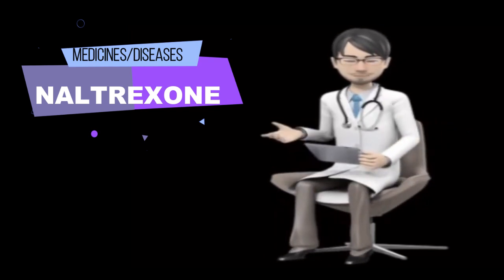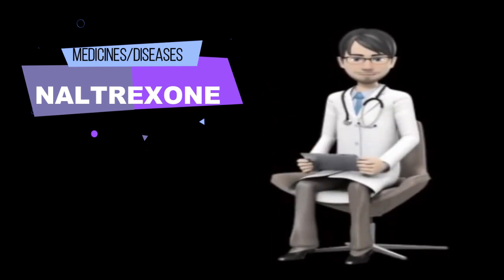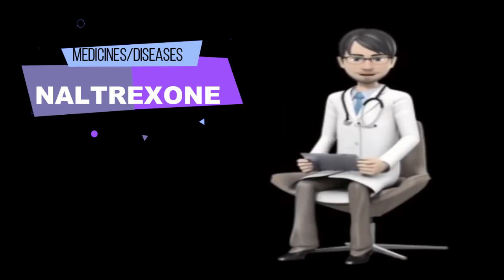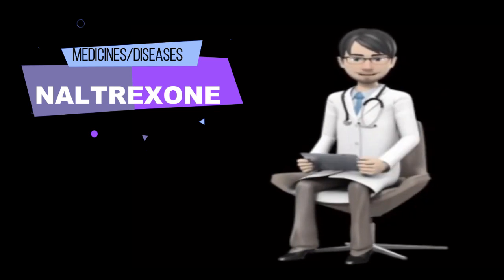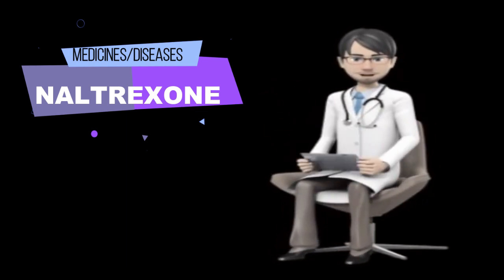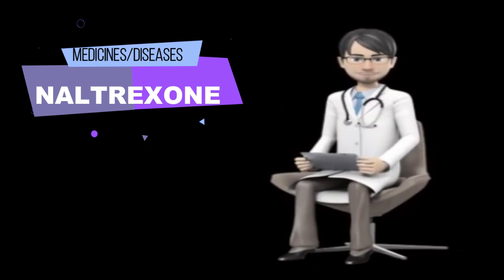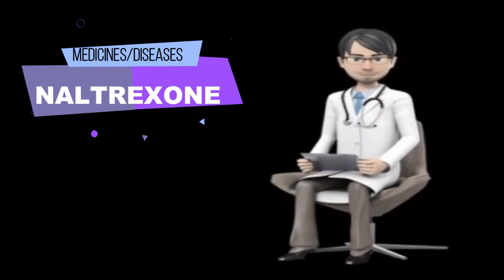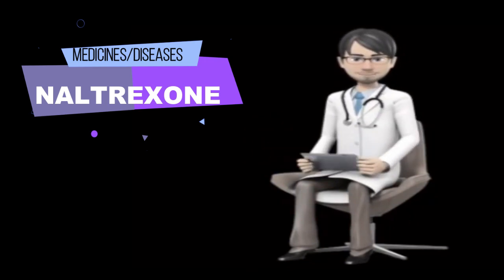NALTREXONE reviews, naltrexone 50 mg, naltrexone for alcohol, naltrexone side effects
What is naltrexone?

Naltrexone is a prescription medication used to treat alcohol use disorder and opioid use disorder.  It helps you stop using these substances and remain off them.

Naltrexone belongs to a class of drugs known as opioid antagonists and works by blocking the mu opioid receptor.  It blocks the effects of alcohol and opioid medications,  preventing the intoxication these substances cause.  Naltrexone also modifies how the hypothalamus,  pituitary gland and adrenal gland (hypothalamic-pituitary-adrenal axis,  HPA axis) interact to suppress the amount of alcohol consumed.

Naltrexone comes as an extended-release intramuscular injection (Vivitrol) and as oral tablets.  The branded versions of naltrexone tablets (Revia,  Depade) have been discontinued,  but generic versions are available.

Naltrexone tablets were first approved by the US Food and Drug Administration (FDA) in 1984. In 2006, the FDA also approved Vivitrol,  the extended-release intramuscular injection form of naltrexone.

What is naltrexone used for?

Naltrexone is a prescription medication that is used:

    to treat alcohol dependence
    for the blockade of the effects of exogenously administered opioids.  To prevent relapse to opioid dependence,  after opioid detoxification.

You should stop drinking alcohol or using opioids before starting naltrexone.

Naltrexone hydrochloride should not be used in children and adolescents under 18 years.

Dosing information.

Tablets:

    Alcoholism: The recommended dose is 1 tablet (50 mg) once a day.
    Opioid dependence: Start with half a tablet (25 mg) and if no withdrawal signs occur increase to the dose to 1 tablet (50 mg) a day from then on.

Intramuscular injection:

    The recommended dose is naltrexone 380 mg delivered intramuscularly (IM) as a gluteal injection,  every 4 weeks or once a month,  alternating buttocks for each subsequent.

What are the side effects of naltrexone?

Serious side effects of naltrexone include:

    Depressed mood.  Sometimes this leads to suicide,  or suicidal thoughts,  and suicidal behavior.  Tell your family members and people closest to you that you are taking this medication.
    You,  a family member,  or the people closest to you should call your healthcare provider right away if you become depressed or have any of the following symptoms of depression,  especially if they are new,  worse,  or worry you:
        You feel sad or have crying spells.
        You are no longer interested in seeing your friends or doing things you used to enjoy.
        You are sleeping a lot more or a lot less than usual.
        You feel hopeless or helpless.
        You are more irritable,  angry,  or aggressive than usual.
        You are more or less hungry than usual or notice a big change in your body weight.
        You have trouble paying attention.
        You feel tired or sleepy all the time.
        You have thoughts about hurting yourself or ending your life.
        You have hallucinations.
    Pneumonia.  Some people receiving this treatment have had a certain type of pneumonia that is caused by an allergic reaction.  If this happens to you,  you may need to be treated in the hospital.  Tell your healthcare provider right away if you have any of these symptoms during treatment with naltrexone:
        shortness of breath or wheezing.
        coughing that does not go away.

    Serious allergic reactions.  Serious allergic reactions can happen during or soon after an injection of naltrexone.  Tell your healthcare provider or get medical help right away if you have any of these symptoms of a serious allergic reaction.
        skin rash.
        swelling of your face,  eyes,  mouth,  or tongue.
        trouble breathing or wheezing.
        chest pain.
        feeling dizzy or faint.

Common side effects of naltrexone include:

    nausea.  Nausea may happen when you first start this medication,  but it can improve overtime.
    vomiting.
    sleepiness.
    anxiety.
    headache.
    restlessness.
    nervousness.
    abdominal pain.
    painful joints.
    muscle pain and muscle cramps.
    weakness.
    decreased appetite.
    heart palpitations.
    increased heart rate.
    ECG changes.
    libido disorders.
    thirst.
    dizziness.
    increase tear secretion.
    chest pain.
    diarrhea.
    constipation.
    rash.
    delayed ejaculation and erectile dysfunction.
    increased energy.
    irritability.
    increased sweating.
    affective disorders.
    cold symptoms.
    trouble sleeping.
    toothache.

Tell your healthcare provider if you have any side effect that bothers you or that does not go away.

These are not all the side effects of this medication.

Call your doctor for medical advice about side effects.  You may report side effects to FDA at 1-800-FDA-1088.